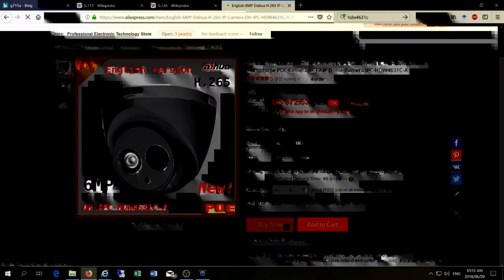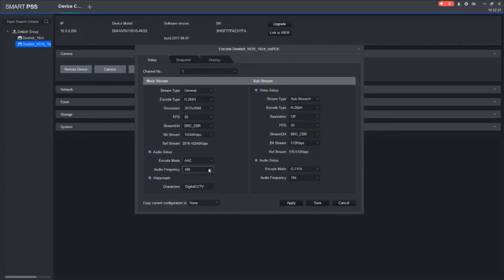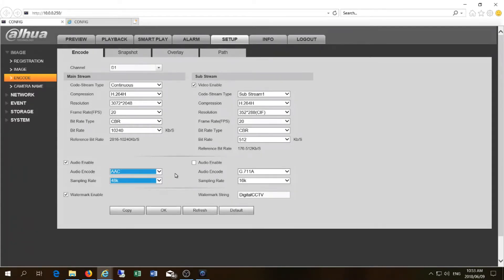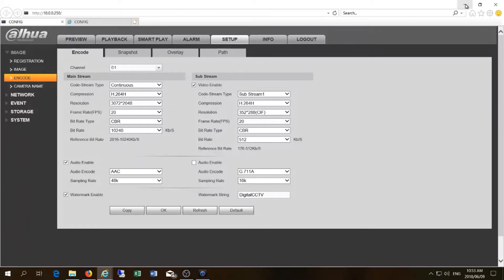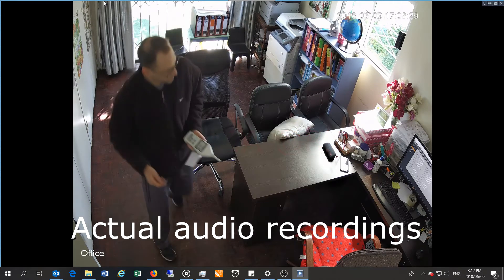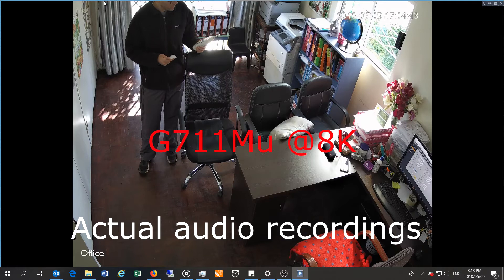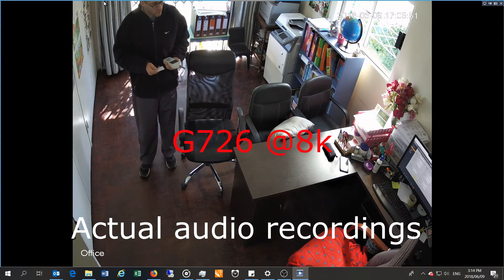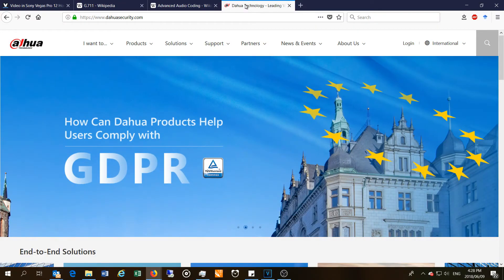Audio tests on the Dahua NVR using the IPC-HDW4631C 6MP IP Camera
Audio tests on the Dahua NVR using the HDW4631c 6MP IP Camera